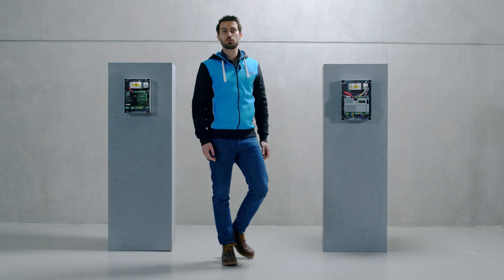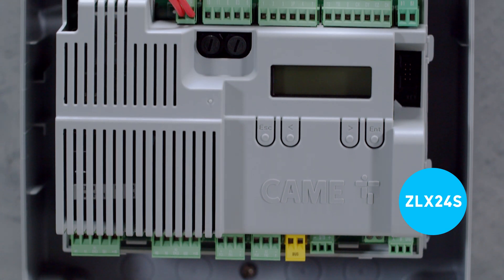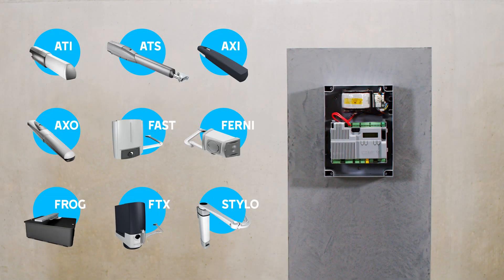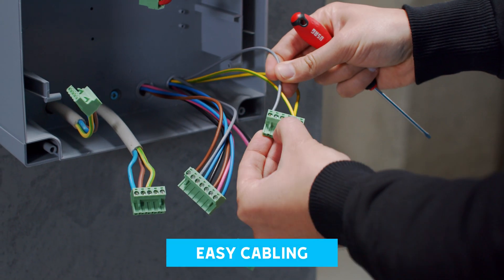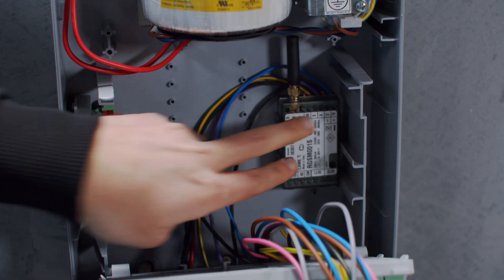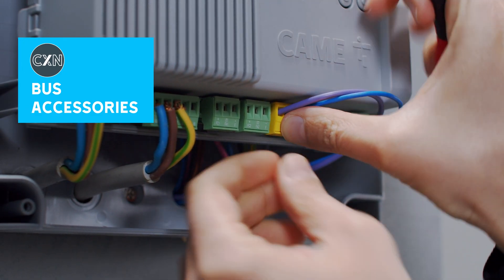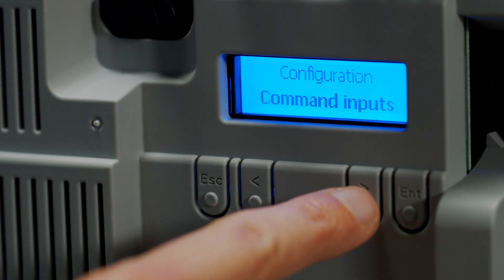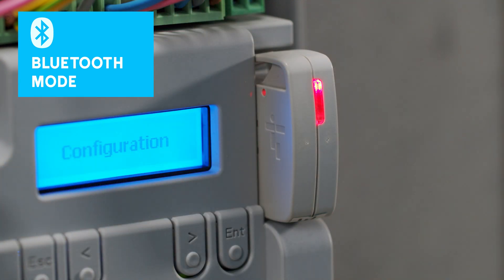CAME ZLX24, the universal control board of all 24V motors for swing gates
ZLX24 is the new generation of universal control boards for the management of all 24V motors for swing gates.
The ZLX24 series is made of 2 different models with advanced electronic functions, that allow installers working in a smarter way and offering always more innovative automation solutions.
CONNECT technology for the smart management of the automation, locally or remotely; ADAPTIVE SPEED AND TORQUE TECHNOLOGY; VIRTUAL ENCODER, SMART MOVEMENT CONTROL, e MULTIPLE CONNECTION modes for traditional, CXN BUS or wireless accessories thanks to RIO system.